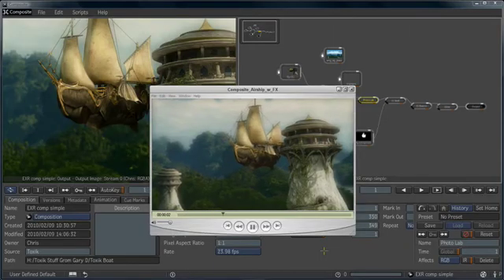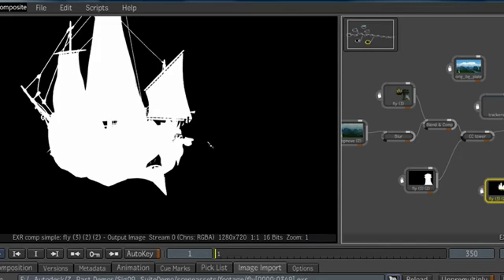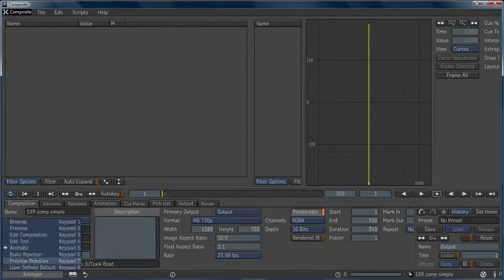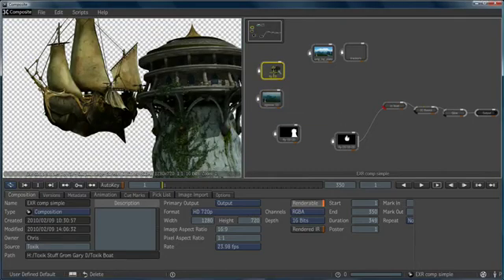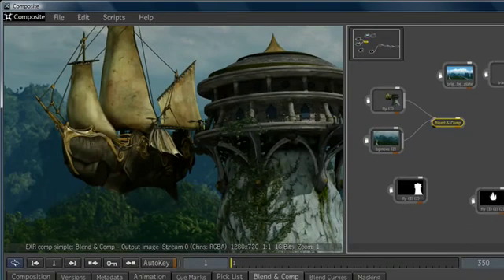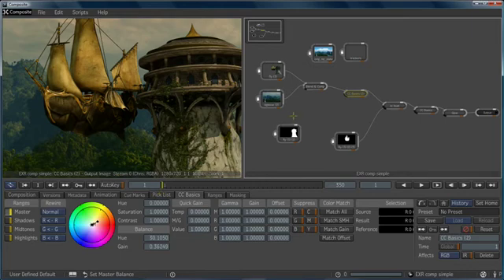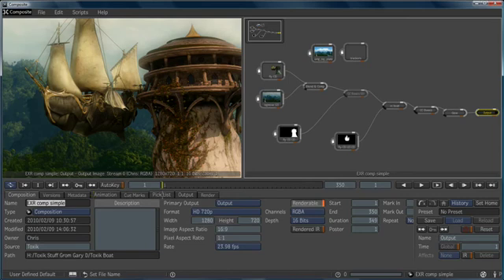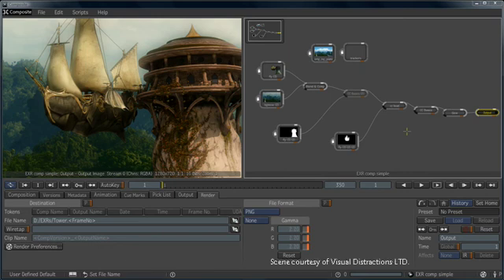3ds max 2011 - Composite Overview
3ds Max Composite:
Enhance rendered passes and incorporate them into live action footage with 3ds Max Composite: a fully featured, high-performance, HDR-capable compositor, based on technology from Autodesk Toxik software